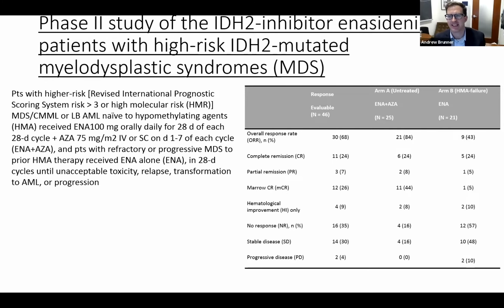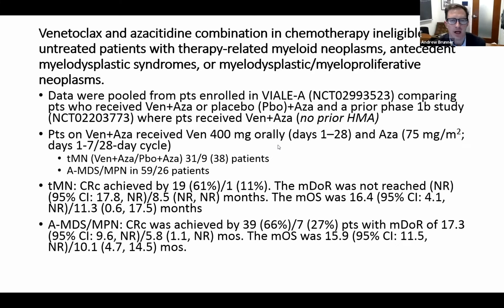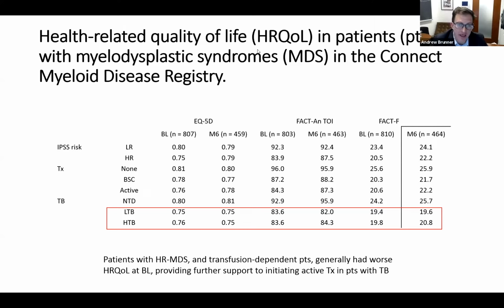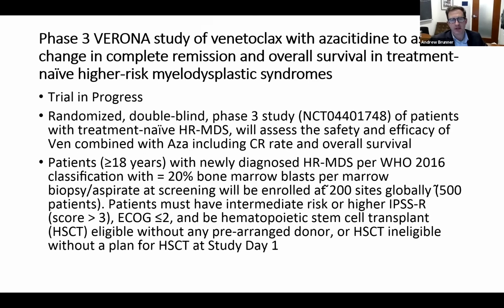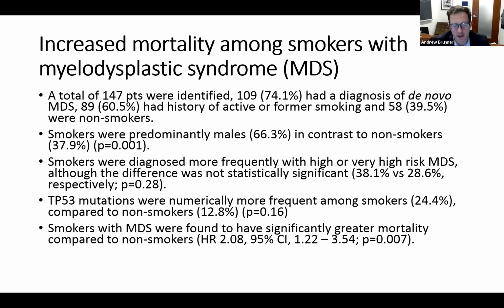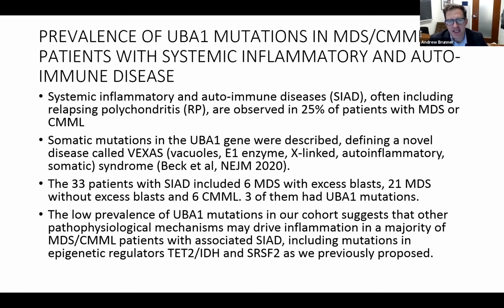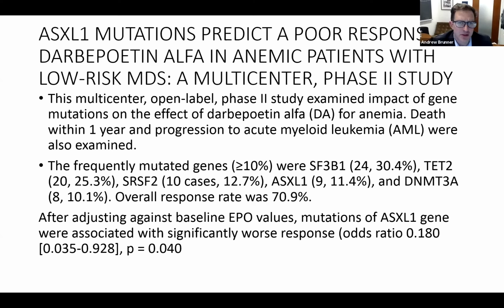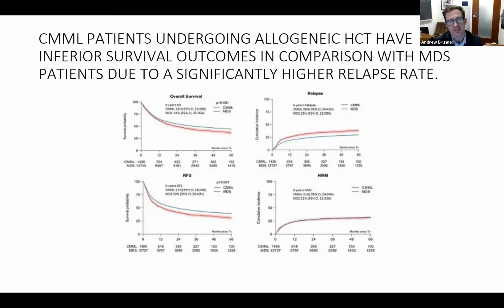Updates from EHA and ASCO 2021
In this webinar, Dr. Andrew Brunner will present the most promising research presented at the 2021 European Hematology Association (EHA) and American Society of Clinical Oncology (ASCO) meetings for MDS. After the presentation, there will be a Q & A session for participants.